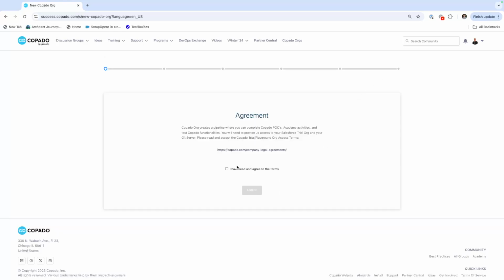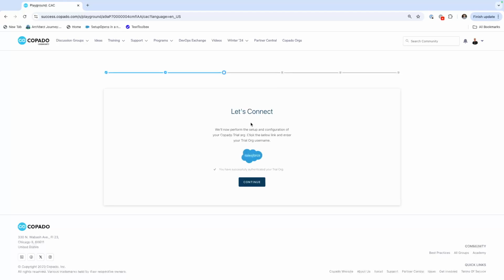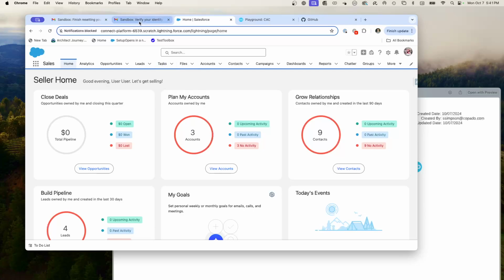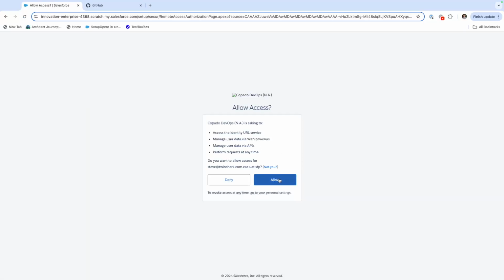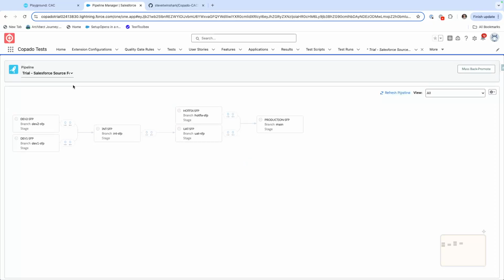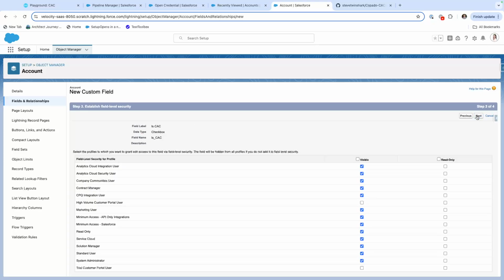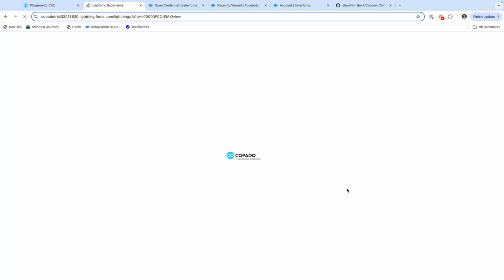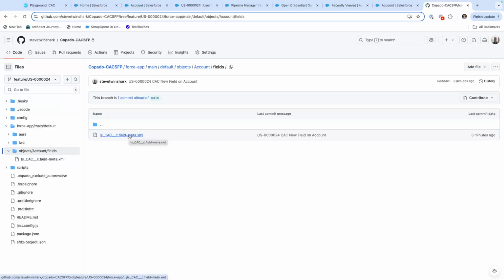Setting Up a Copado Learning Playground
Welcome to the Copado Architect Corner with Steve Simpson.   Today we get hands on setting up a Copado Learning Playground.   I walk you through step by step, what it takes to setup a full playground to learn Copado.   This includes an independent Salesforce Org, which we will call the Copado Governance Org, which is where Copado will be installed.

Separately, we will have 6 different Scratch Orgs, representing a simulated complex Pipeline.

We will get this setup, and then we will make a simple change, new field on the Account Object, in Dev1.  With a few steps we will create a User Story and deploy to the next environment.

With this, you can quickly get hands on, learning the power and ease of the Copado CICD Platform.

CDC 1.8